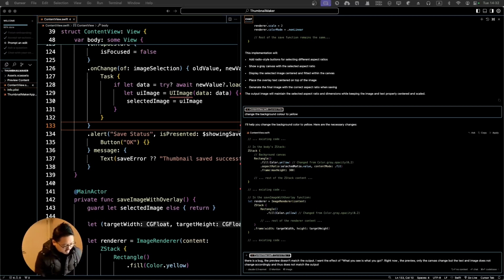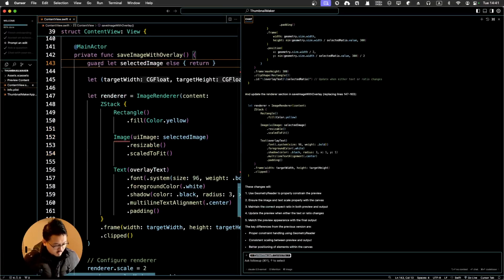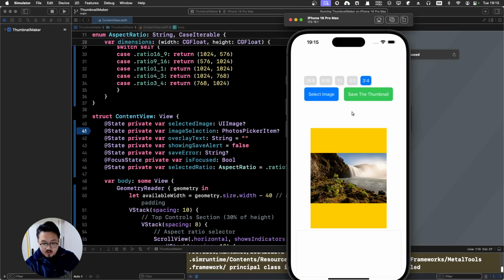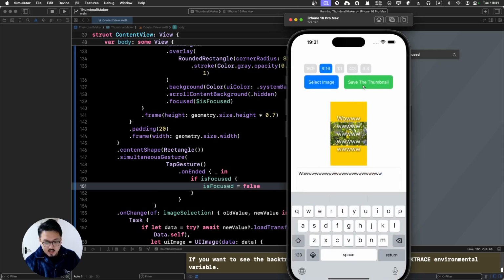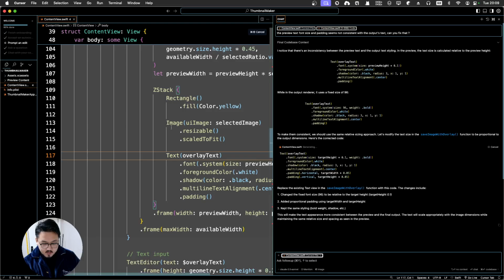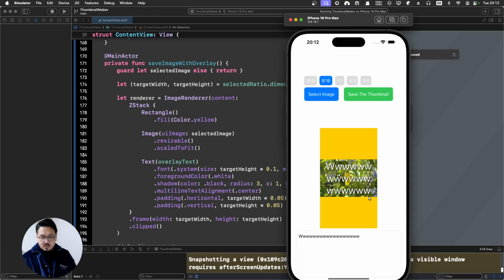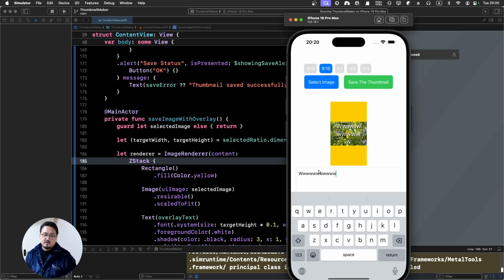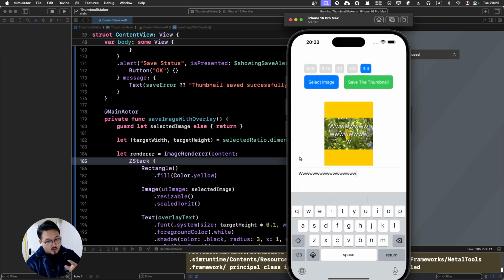Project Thumbnail Maker PART 5